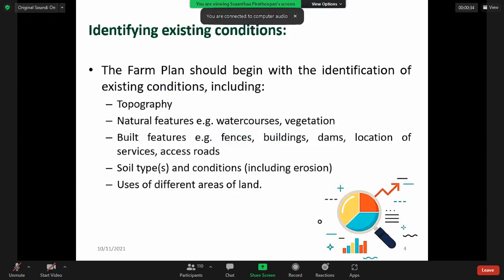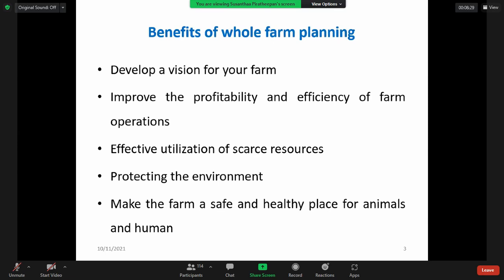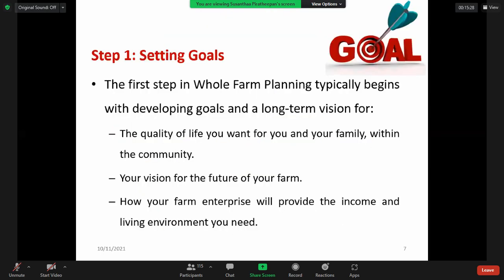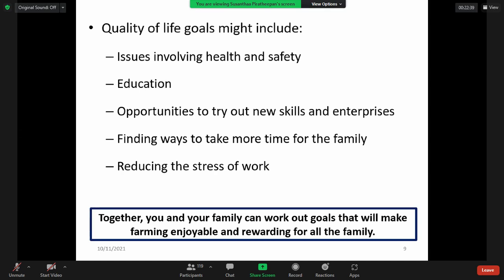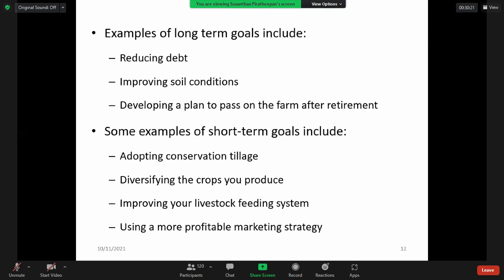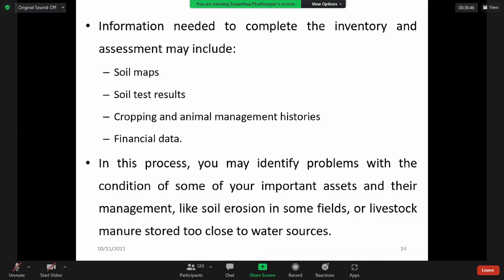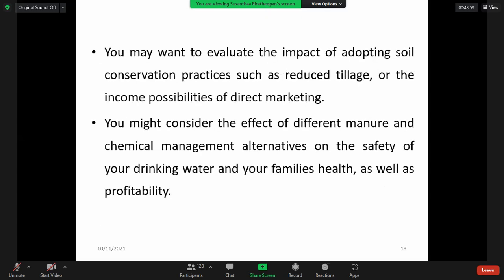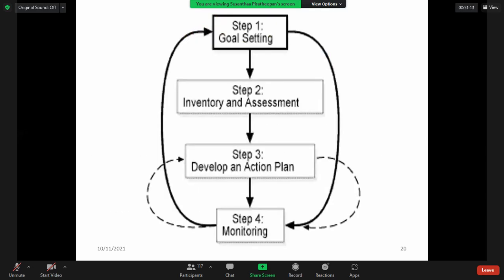Animal Science Theory session 9 20211110 070900|Whole Farm Planning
Animal Science Theory session 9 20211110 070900
WFP {Whole Farm Planning}
tech rishabam
tech rishabam

Microsoft updates
riprap Gamers
tech rishabam
tech rishabam